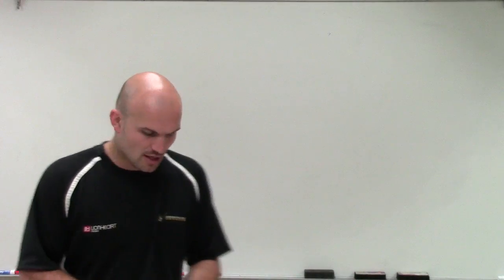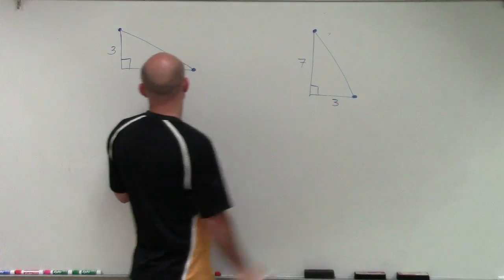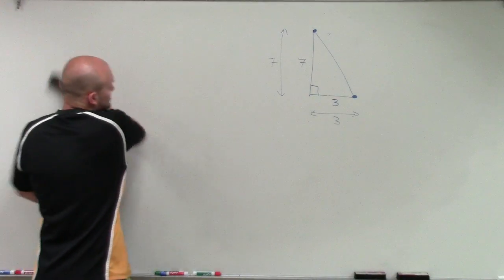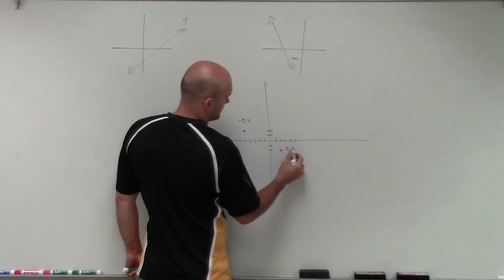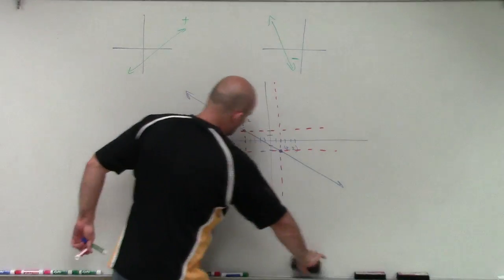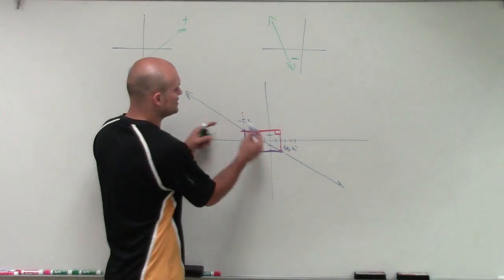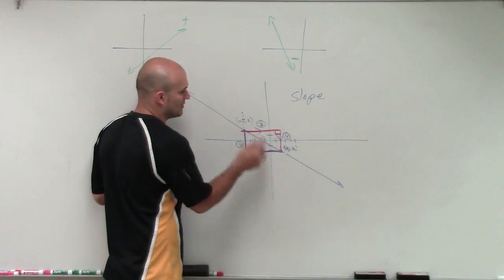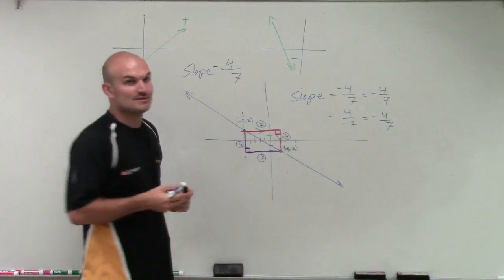What is a slope triangle and how do we use it to determine slope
👉 Learn all about the slope of a line. The slope of a line is the steepness of the line. The horizontal line has a zero slope while the vertical line has an undefined slope. To determine the slope of a line, we need to know the coordinates of 2 points on the line. Then the slope of the line is given by the quotient of the difference between the y-coordinates and the difference between the x-coordinates. i.e. slope = (y2 - y1) / (x2 - x1).